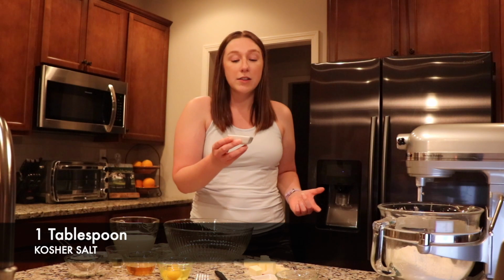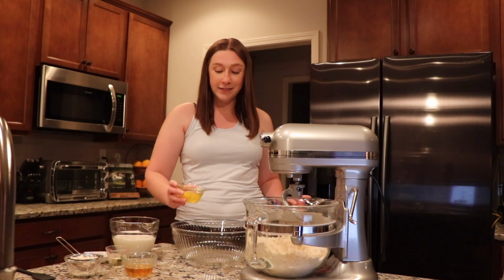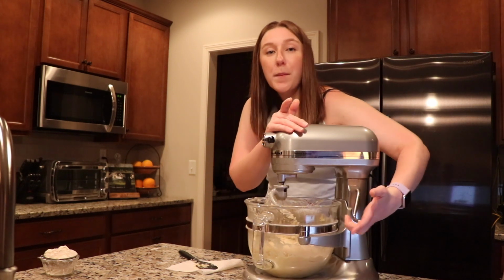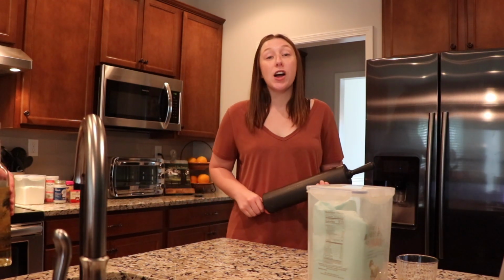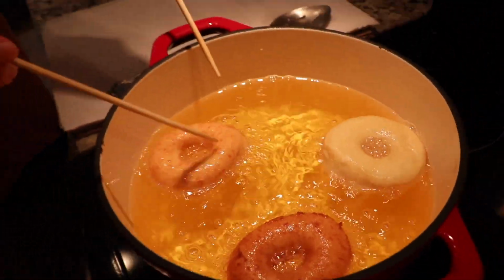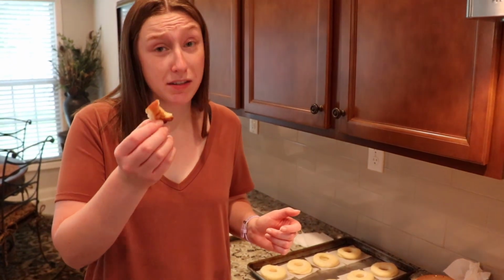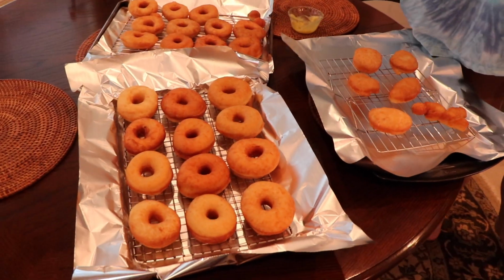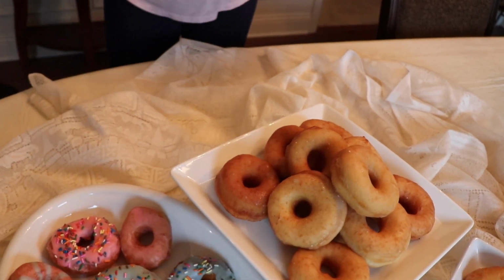Donut Lover Attempts to Make Gourmet Krispy Kreme | Faux Appétit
Join Haydn in the Faux Appétit Test Kitchen as she attempts to make a gourmet version of Krispy Kreme donuts. A huge thank you to our queen Claire Saffitz for the inspiration & recipe...IWDFCFTBATK!

Please continue to live your best life. Here's some positivity that will hopefully motivate and inspire you as we get ready to head into the weekend - Everything matters once you find your dream!

deuces and smooches. xoxo.
Haydn